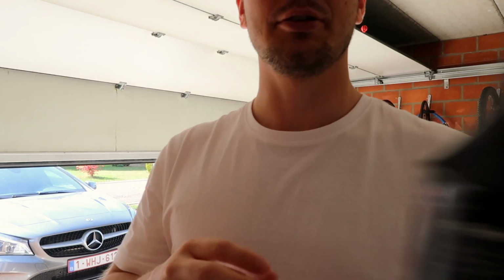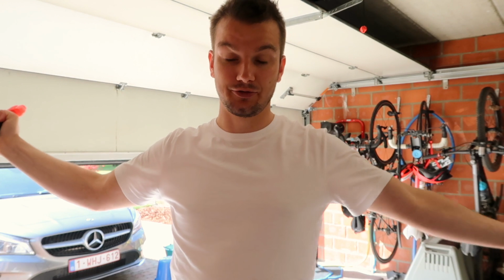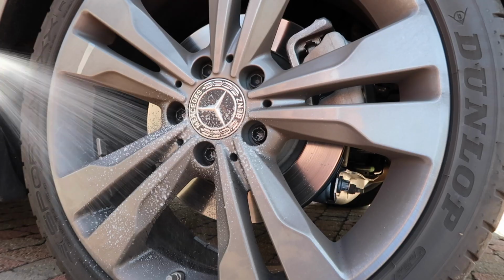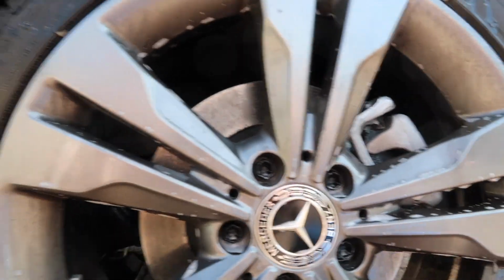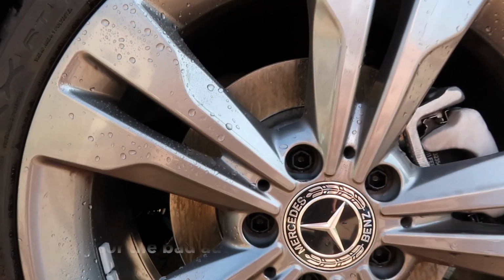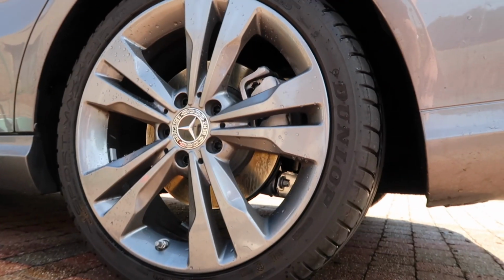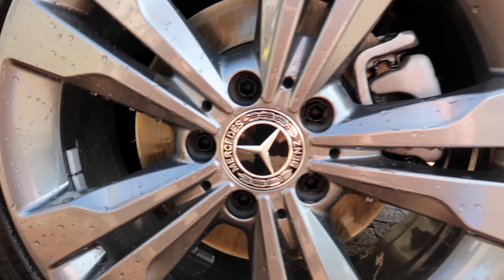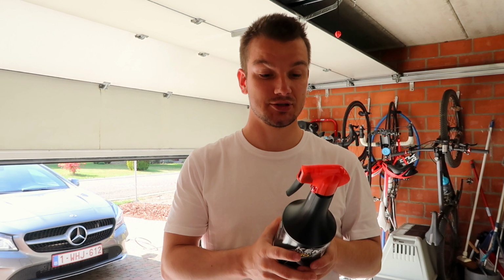HOW STRONG is the KENOTEK PRO WHEEL CLEANER ???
In this video i'm showing the cleaning ability of the Kenotek pro wheel cleaner.
I'm showing how strong the product is on it's own and how easy it is to clean with.